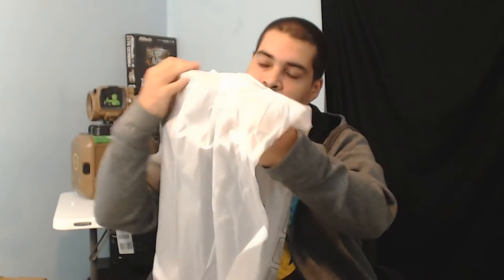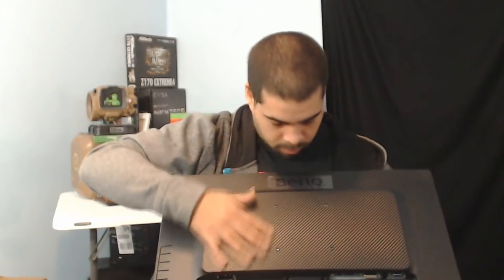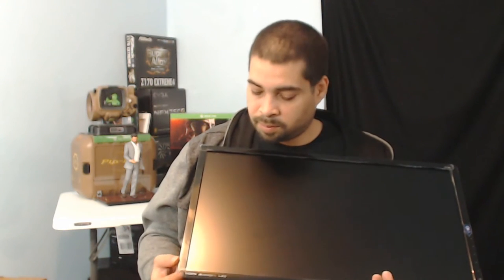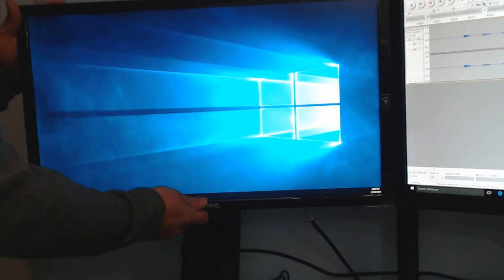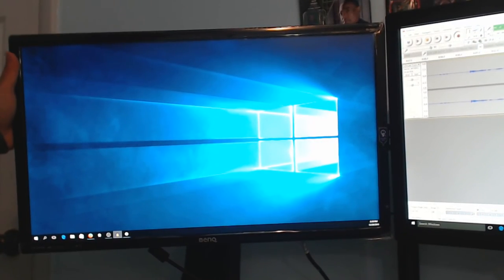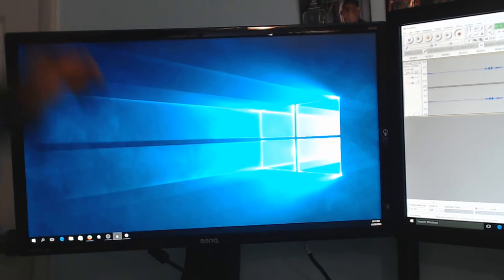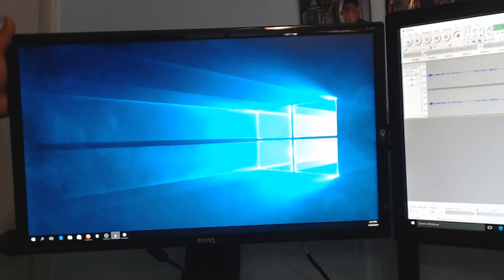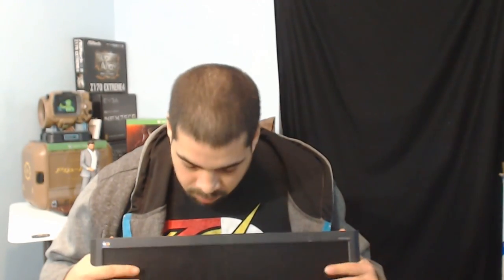Is the BENQ GL2460HM any good? (unboxing)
Enjoyment for Your Everyday Home and Work Life

This full-featured, multi-purpose LED monitor balances aesthetic appeal with peak performance and comfort, however you choose to use it. It provides brilliant image quality and comfortable viewing for long hours of work or play, ensuring the very best user experience. The GL2460HM is a full 24 inch 16:9 model with a dynamic ratio of 12M:1, HDMI connectivity, and lightning fast 2ms GtG response time that is ideal for gaming.
RevolutionEyes Technology Turns Screen Time into Dream Time

BenQ is revolutionizing the monitor industry with improved resolutions, faster response time and quicker refresh rates. Their exclusive RevolutionEyes technology empowers users to work and play better than ever before, and is also better for the eyes, allowing extended, comfortable vision. In the GL Series, RevolutionEyes technology includes BenQ's ZeroFlicker, Low Blue Light, a slim bezel design, purpose-built color modes for easier viewing and improved Eco mode for long term power savings.
ZeroFlicker for Comfortable Extended Viewing

With a 2ms refresh rate, new ZeroFlicker technology eliminates flickering at all brightness levels compared to traditional LED monitors which use on/off backlighting methods. Because the monitor has a constant steady light source, it is ideal for heavy monitor users from financial analyst to hard core gamers looking for improved comfort.